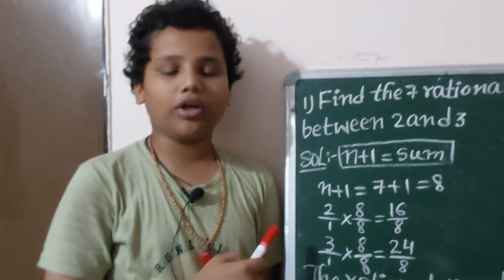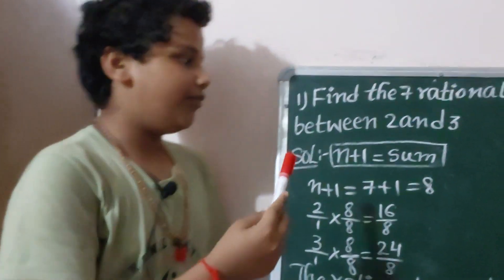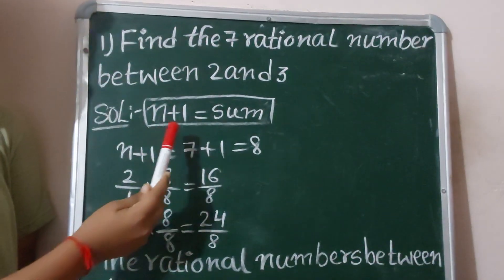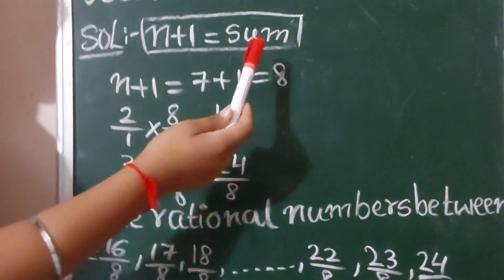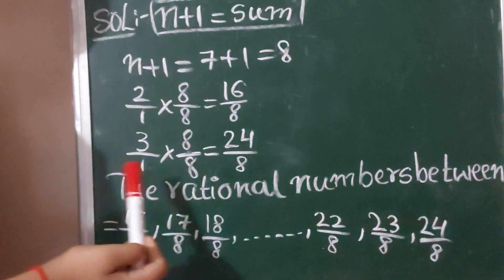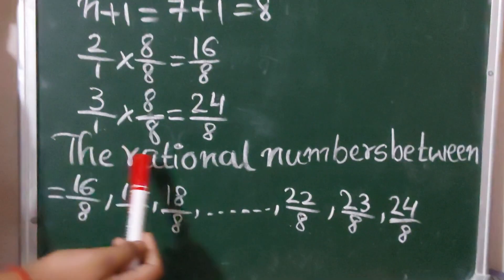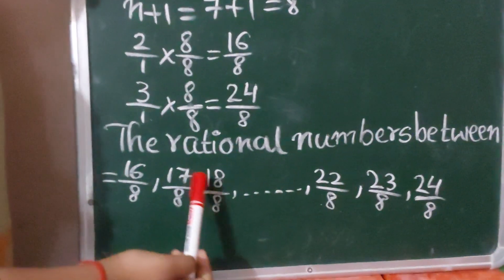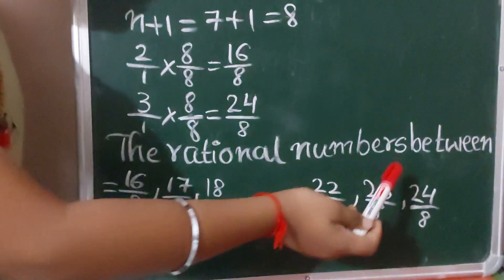Find the rational numbers between 2 and 3